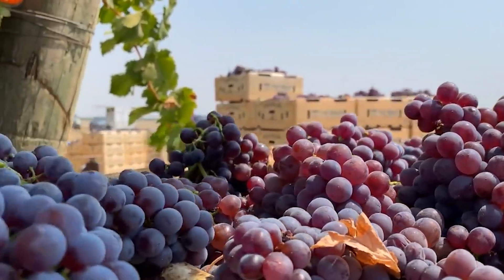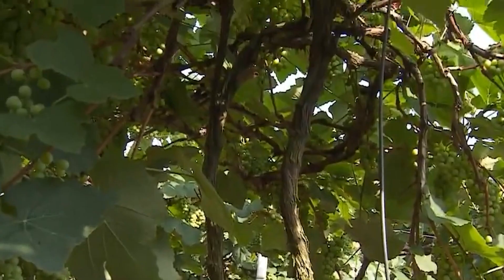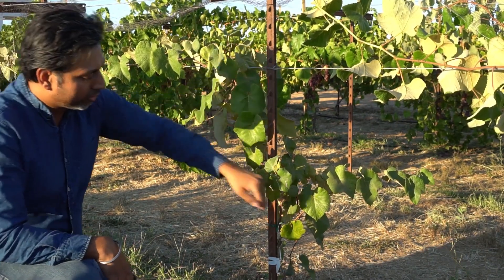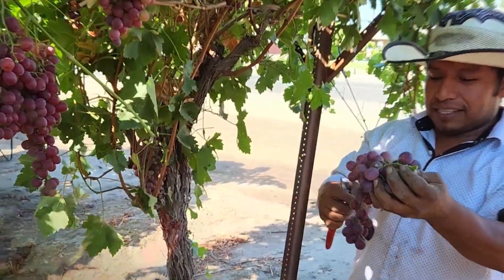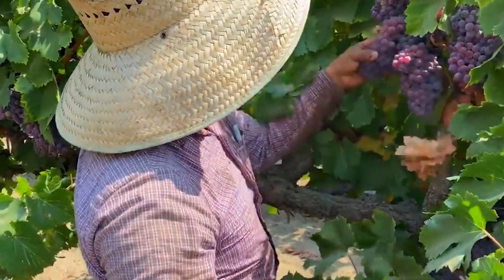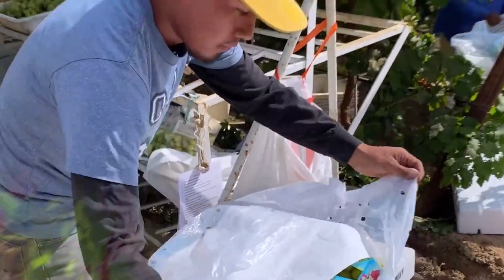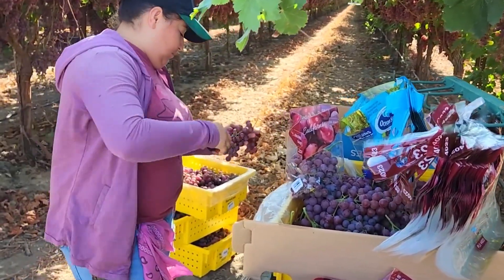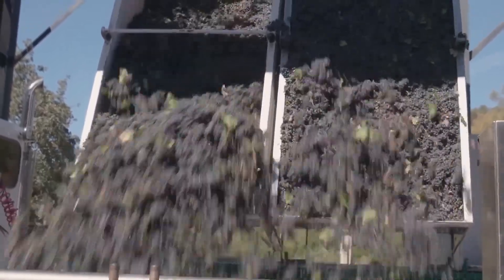American Farmers Produce 5.92 Million Tons of Grapes Every Year This Way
Today we will go to grape farms in the US state of California to see how billions of grapes here are cared for and harvested. In California, vineyards are concentrated mainly in the southern San Joaquin Valley.